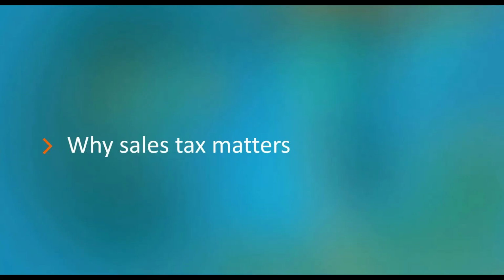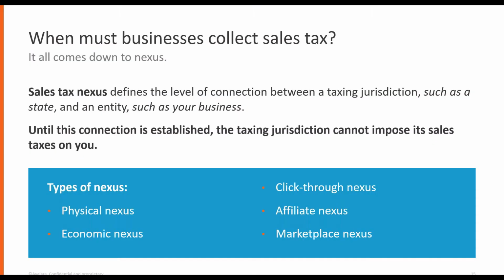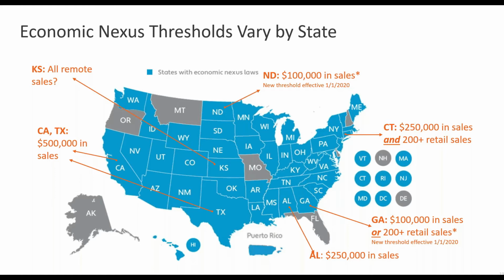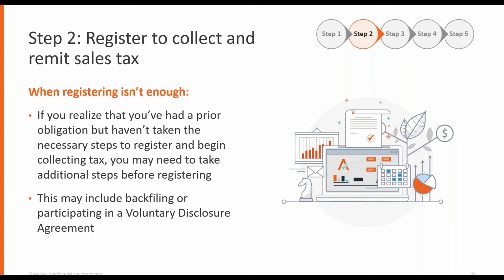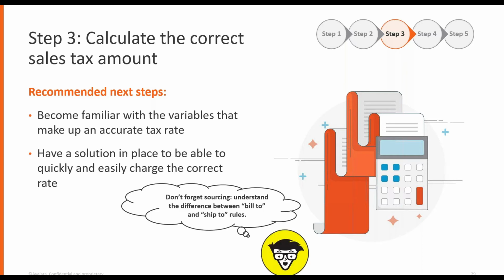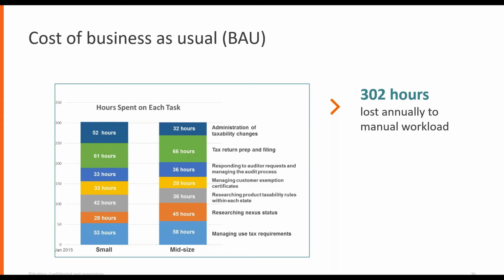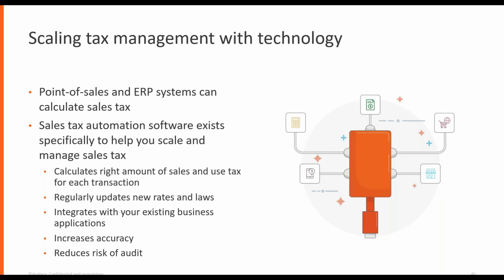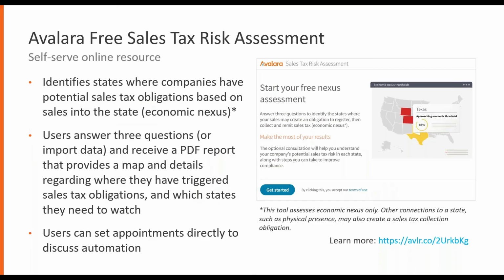Avalara - Sales Tax for Dummies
Sales tax. Economic nexus. Exemption certificates. Sourcing rules.

If the mere mention of these terms leaves you feeling confused and overwhelmed, you’re not alone. Even though most U.S. businesses are required to collect and remit sales tax, few actually understand all the rules or how to comply.

If this sounds like you, don’t miss our partner’s upcoming webinar, Sales Tax for Dummies, where Avalara will shed light on:
• What’s taxable and what’s not
• What economic nexus is and the activities that can trigger it
• How to calculate sales tax rates more accurately
• When a business must collect exemption certificates
• New sales tax rules that determine whether your business is compliant

Have questions?